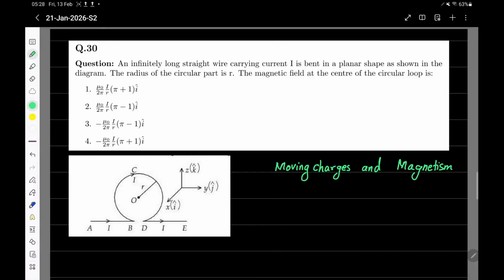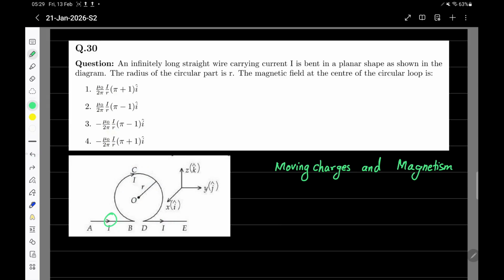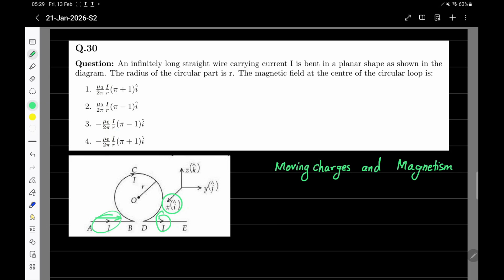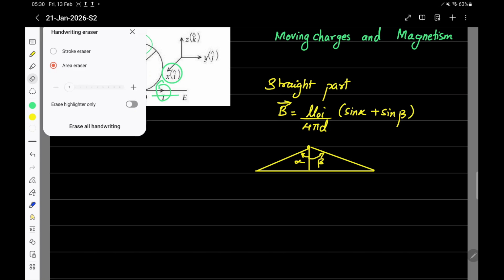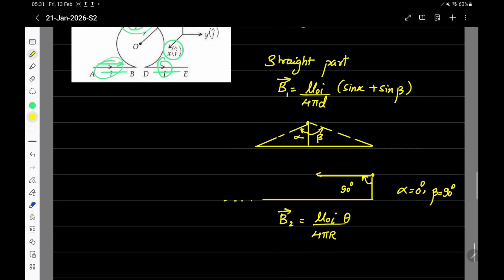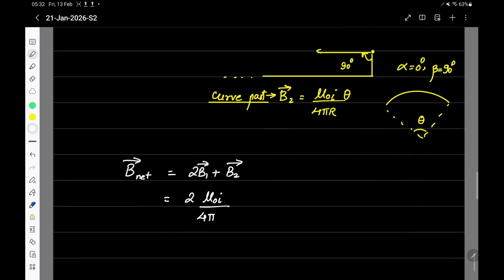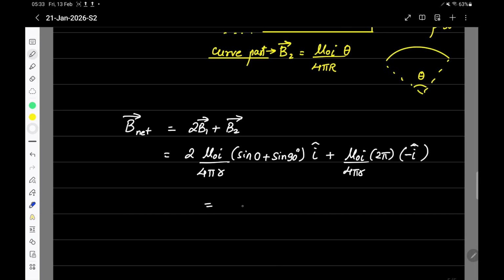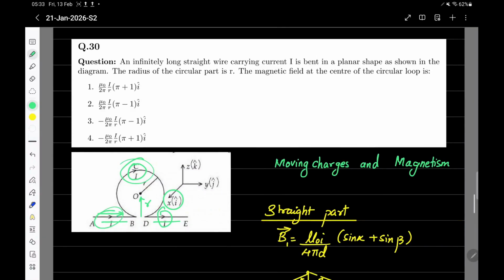JEE Mains 2026 Physics Solution | 21st Jan Shift 2 | Magnetic Field of Circular Loop & Wire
Detailed step-by-step solution for the Moving Charges and Magnetism problem from the JEE Mains 2026 (21st Jan Shift 2) Physics paper.

In this video, we calculate the net magnetic field at the center of a planar loop formed by an infinitely long wire bent into a circular shape. We use the Principle of Superposition, calculating the magnetic field vectors for the semi-infinite straight sections and the circular loop separately using the Right-Hand Thumb Rule and standard magnetostatics formulas.

📌 Question Covered:
An infinitely long straight wire carrying current I is bent in a planar shape as shown in the diagram. The radius of the circular part is r. The magnetic field at the center of the circular loop is...

⏱️ Timestamps:
00:00 - Introduction & Question Reading
00:45 - Concept: Determining Magnetic Field Direction (Right-Hand Thumb Rule)
01:55 - Step 1: Magnetic Field due to Semi-Infinite Straight Wire
02:55 - Step 2: Magnetic Field due to Circular Loop
03:35 - Step 3: applying Principle of Superposition (Vector Addition)
04:38 - Final Calculation & Matching Options

💡 Key Concepts:
- Biot-Savart Law applications
- Magnetic Field due to Semi-Infinite Straight Wire
- Magnetic Field at the center of a Circular Coil
- Vector addition of Magnetic Fields